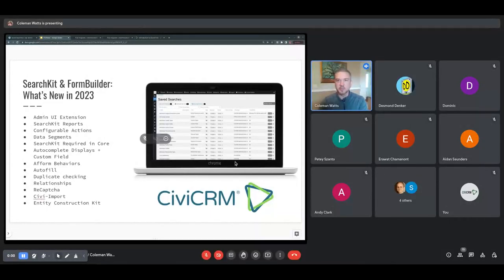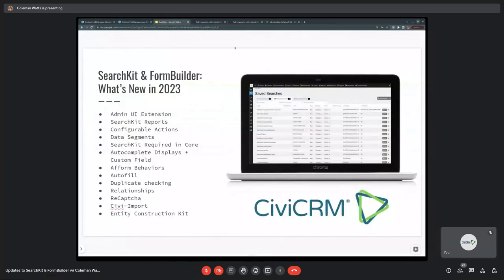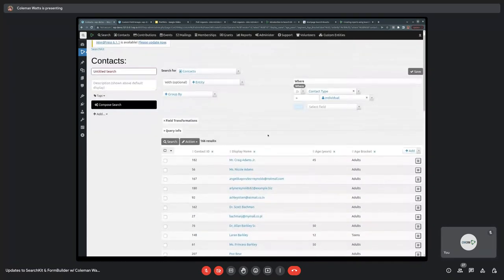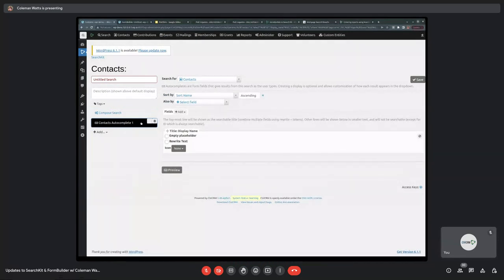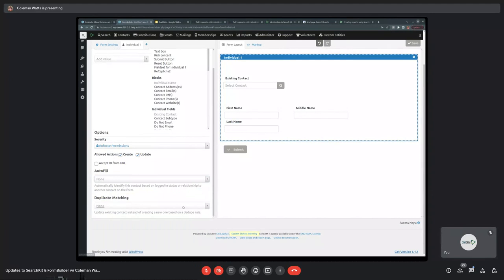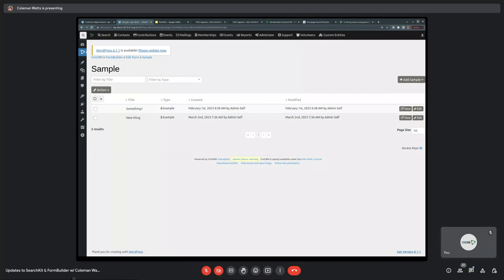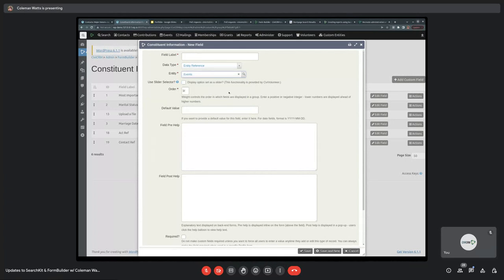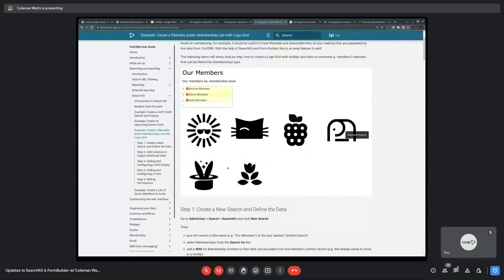March 2023 - SearchKit & FormBuilder update with Coleman Watts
Overview of the latest features and functionality of CiviCRM SearchKit and FormBuilder.